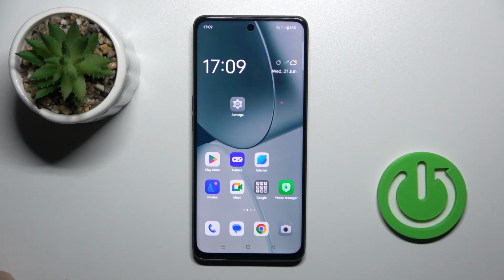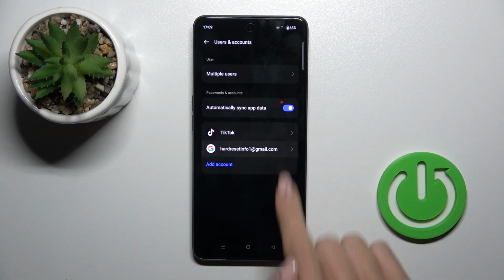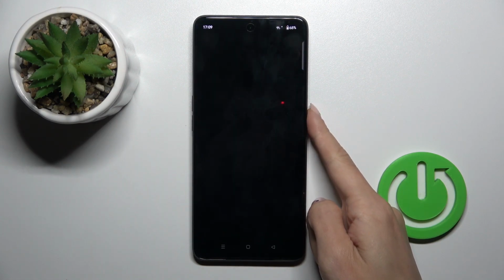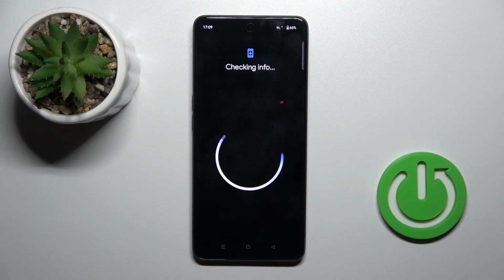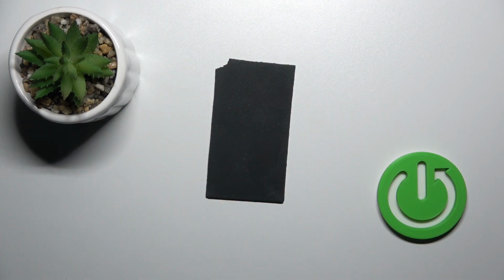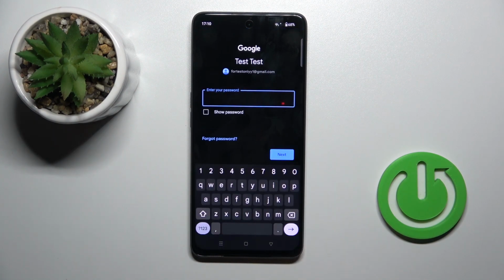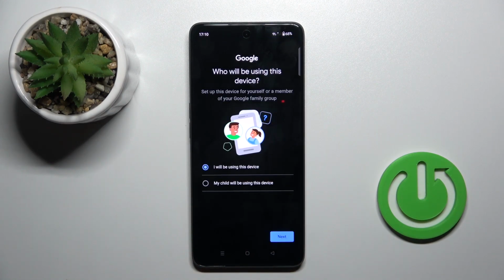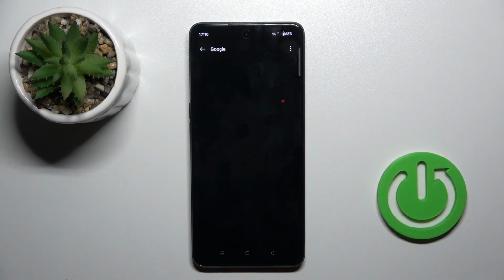Connect and Disconnect: Learn How to Add or Remove a Google Account on the OPPO A1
More details: hardreset.info/devices/oppo/oppo-a1/tutorials/

Discover the power of seamless integration with our step-by-step tutorial on adding or removing a Google Account on the OPPO A1! Join us as we unlock the possibilities of connecting and disconnecting your device to the Google ecosystem. With our expert guidance, you'll learn how to effortlessly add a Google Account, allowing you to access Gmail, Google Play Store, and other Google services. And when the time comes to remove an account, we'll show you the simple steps to disconnect and maintain control over your device's settings. Take charge of your OPPO A1 and personalize your digital experience. Connect or disconnect your Google Account today!

How to Add Google Account on OPPO A1?
How to Manage Google Account on OPPO A1?
How to Remove Google Account from OPPO A1?